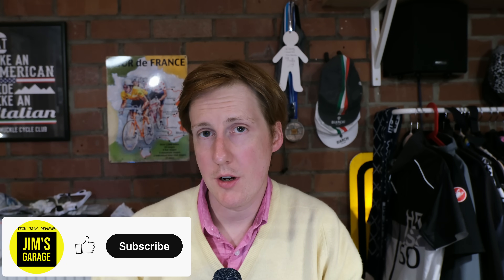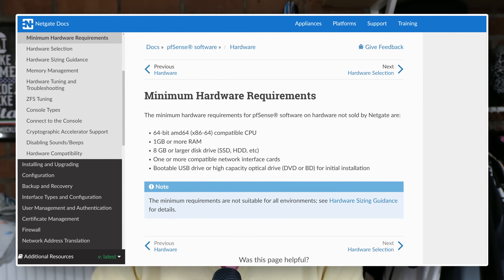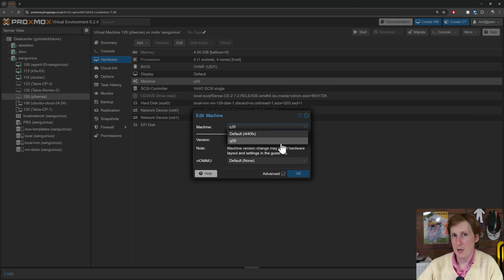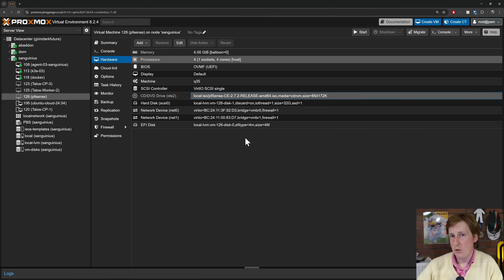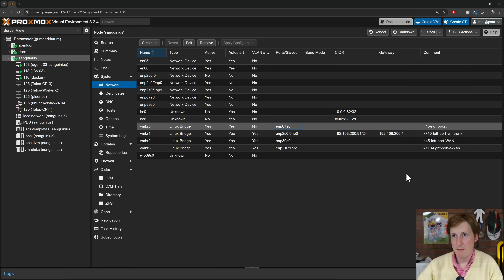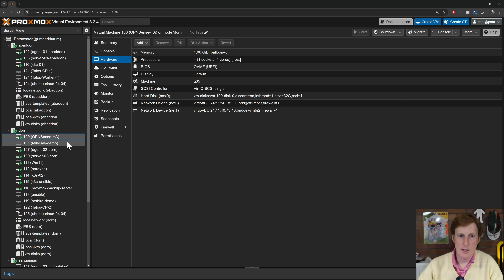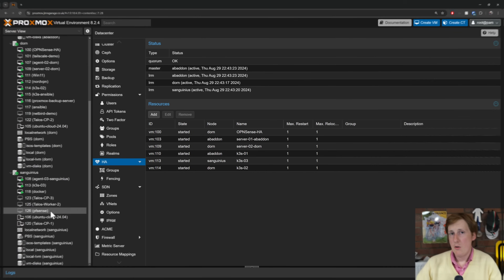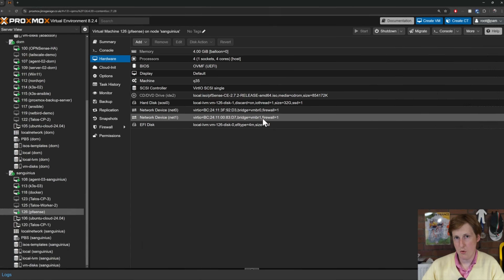Virtual pfSense - Discussing the Options & Why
Here are my reasons for virtualising pfSense and some pitfalls to avoid.

00:00 - Benefits of Virtualising
03:33 - Setup & Configuration Options
10:06 - High Availability